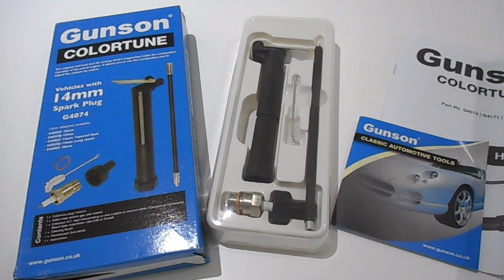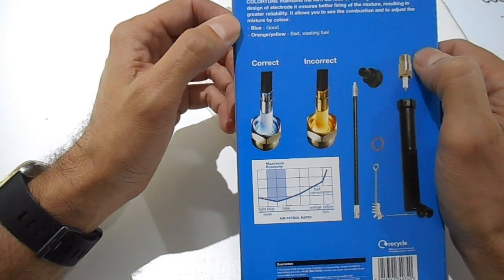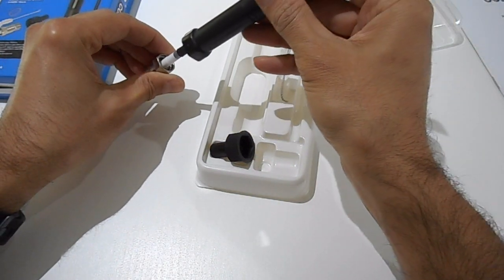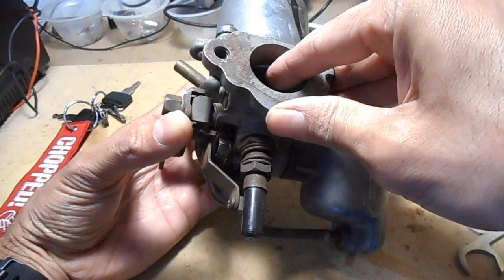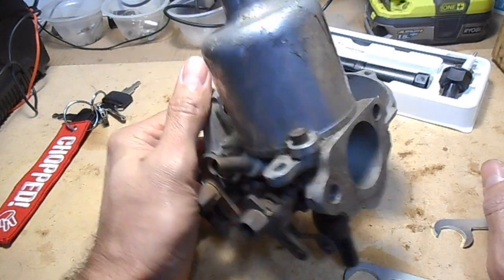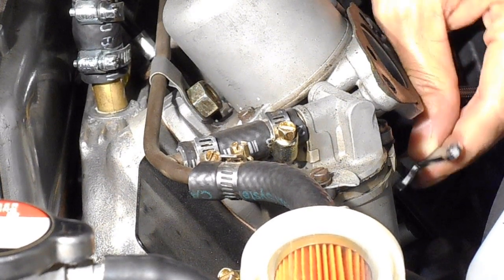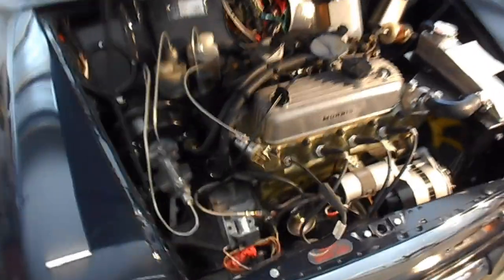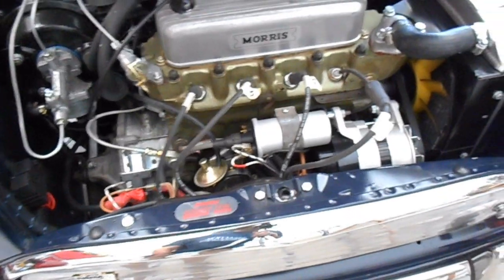Gunson Colortune Morris Mini Cooper S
In this video I demonstrate the use of a Gunson Colortune spark plug to test the fuel mixture on a Morris Cooper S mini.

Part Number: G4074